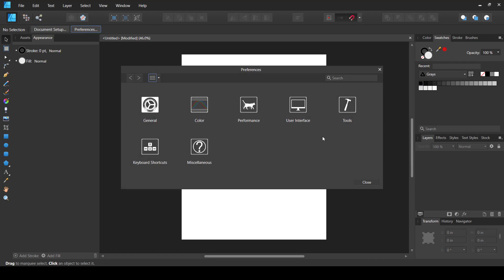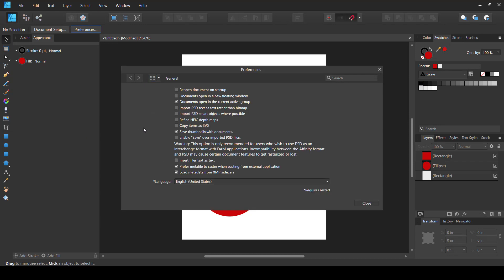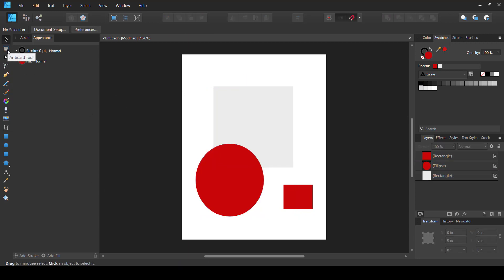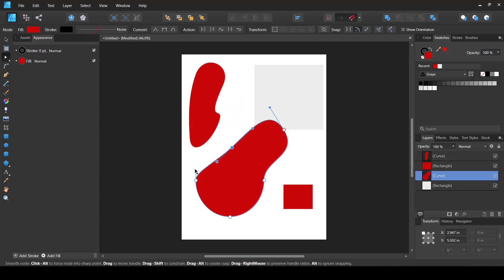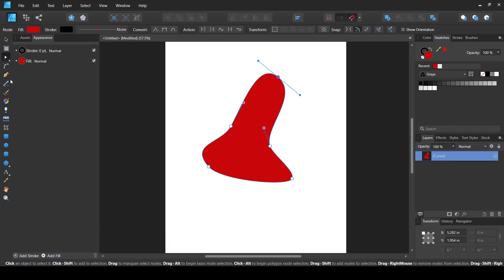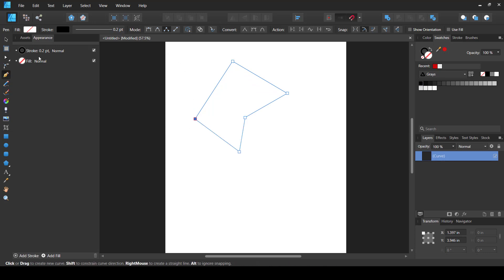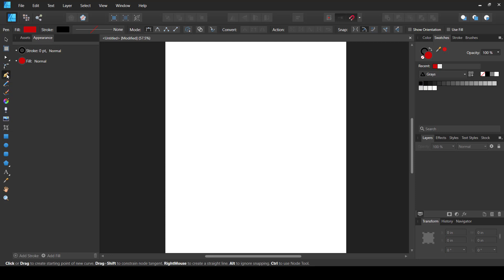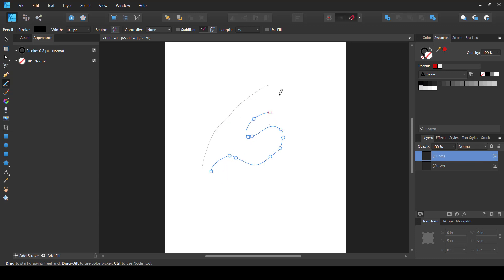Getting Started with Affinity Designer | Basics Tutorial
In this video I introduce the Affinity Designer software. I go over the basics so you can get started easily.